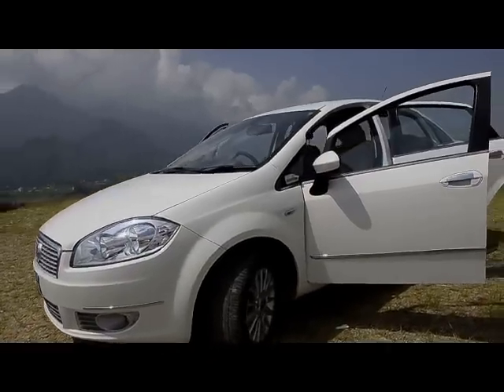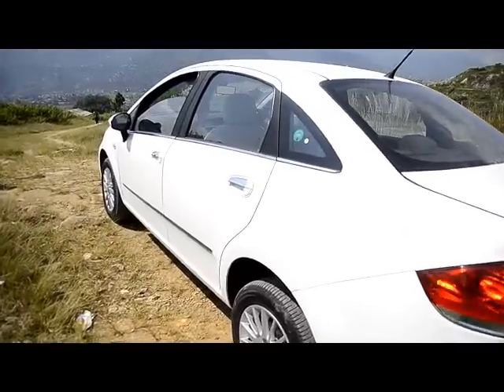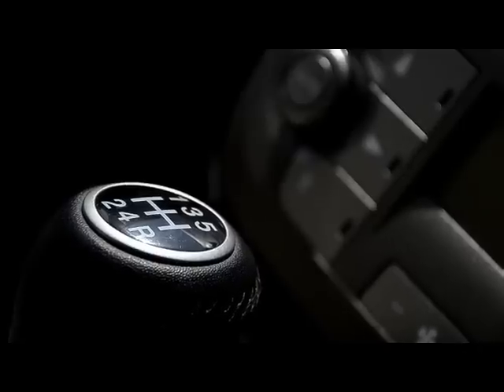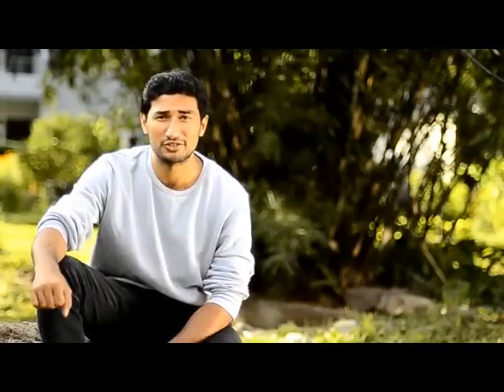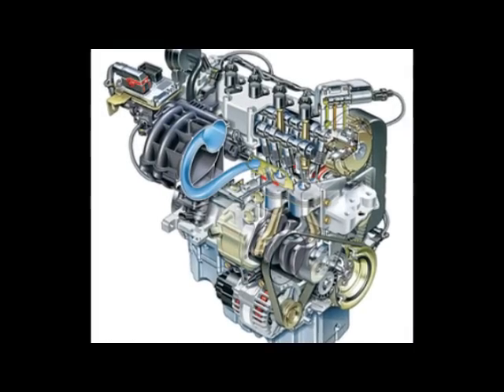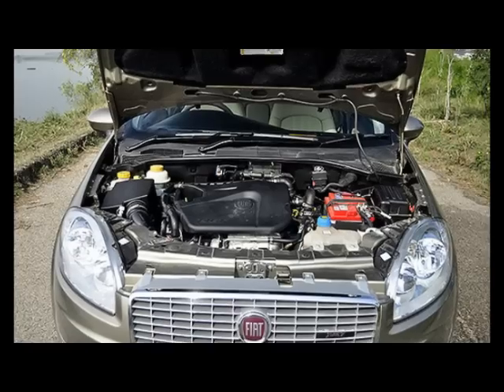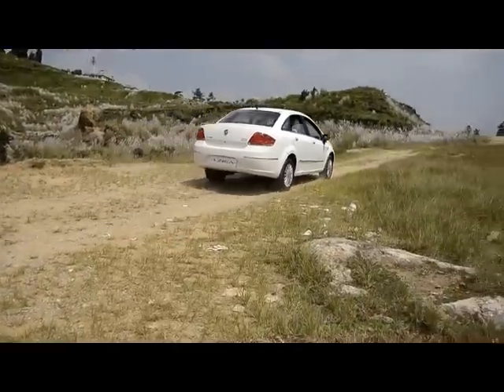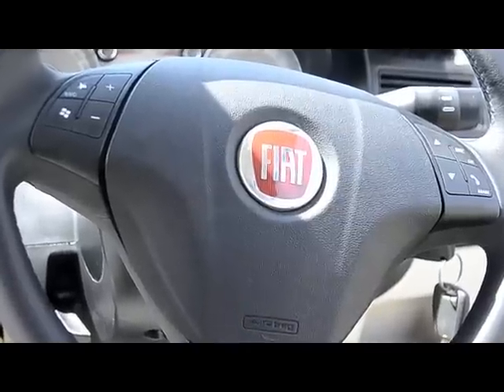Test drive of Fiat Linea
D.O.P: Anup Shrestha, Amar Rai
Editor: Ritesh Joshi